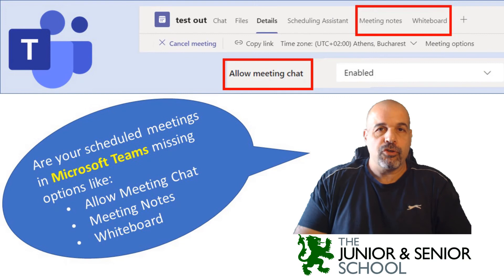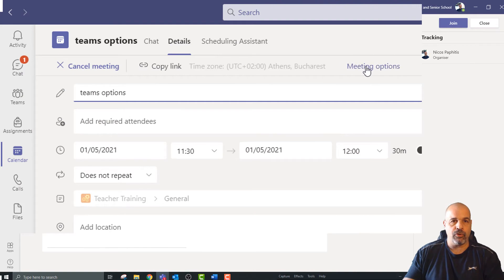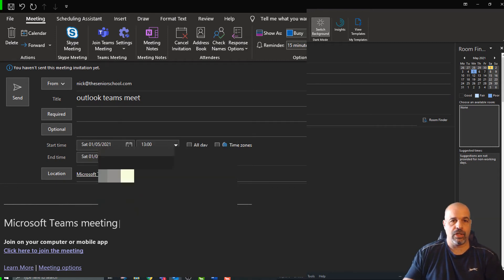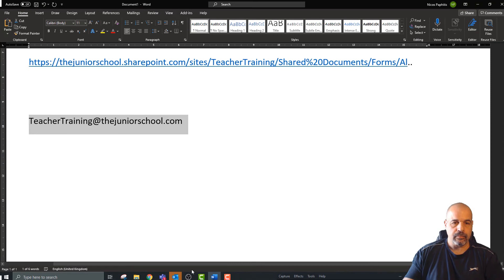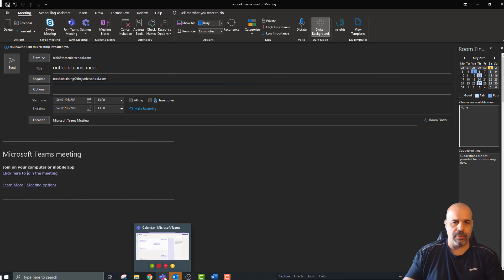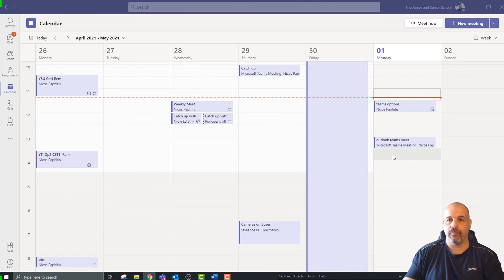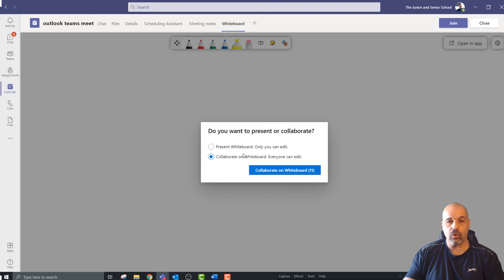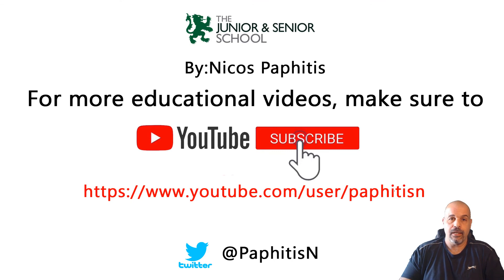MISSING Allow Meeting Chat in Microsoft Teams [SOLVED]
If your scheduled Microsoft Teams meetings are missing options like:
Allow meeting chat
Shared Whiteboard
Meeting notes
this video tutorial is for you.  Bonus tip included in video.